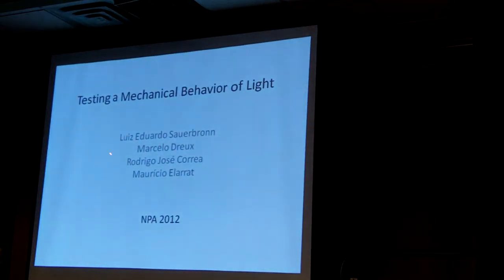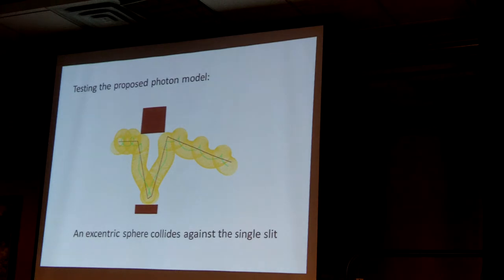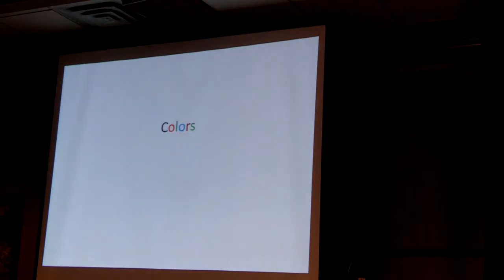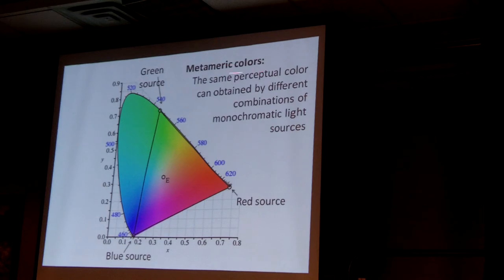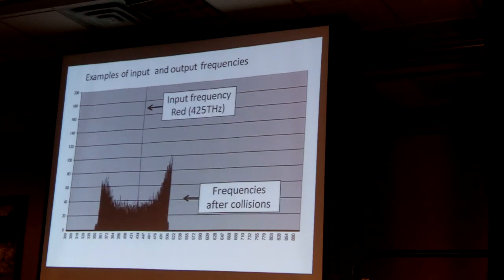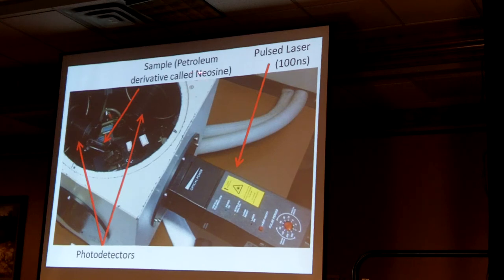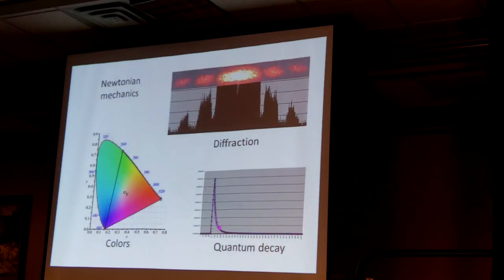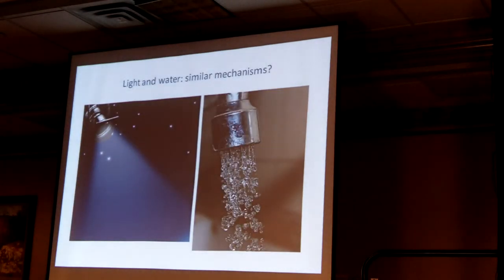Testing a Mechanical Behavior of Light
Luiz Eduardo Azambuja Sauerbronn - We model photons as being rigid bodies. Based only on Newtonian mechanics, we reproduce numerically the Fresnel Diffraction Experiment. In this way, a large number of rigid bodies are thrown against a single slit. The rigid bodies used are spherical and their center of mass and centroid are not coincident. Thus, each rigid body describes a cycloid (presenting amplitude, frequency and phase - as well as the DeBroglie wave). The numerical results indicate a wave pattern relatively similar to those achieved by experimental results. Different apertures and depths of the slit were tested.